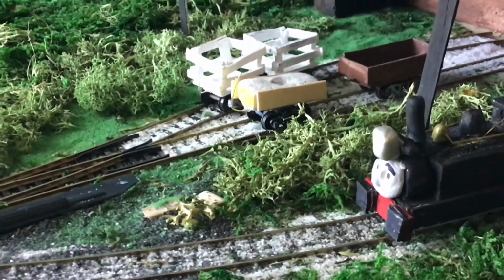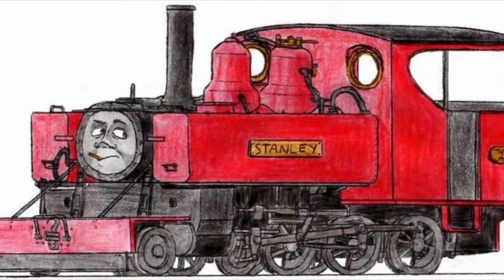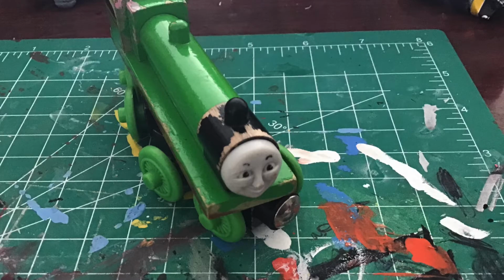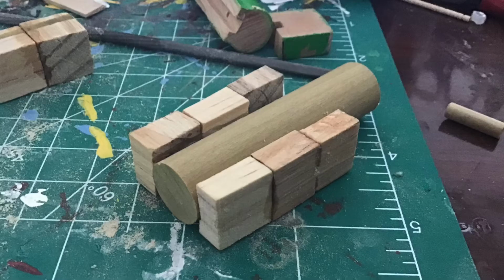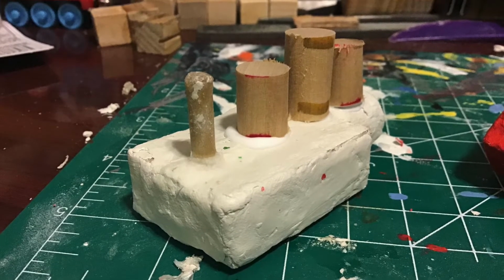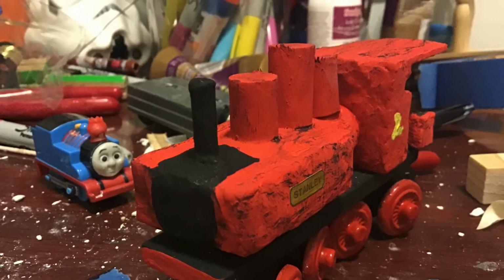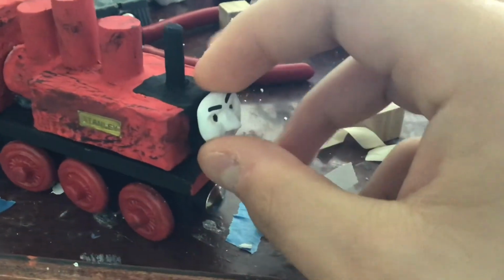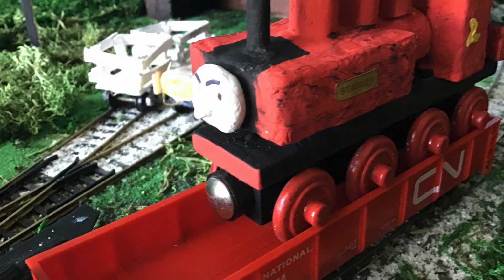MSR Customs: Stanley